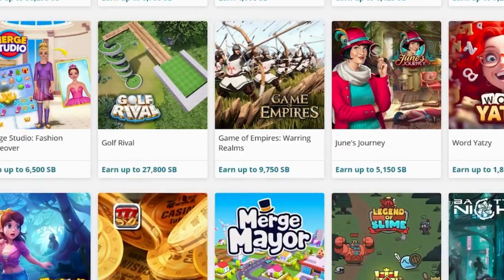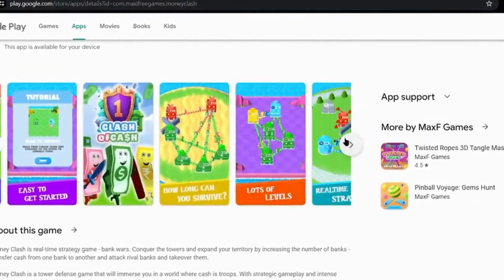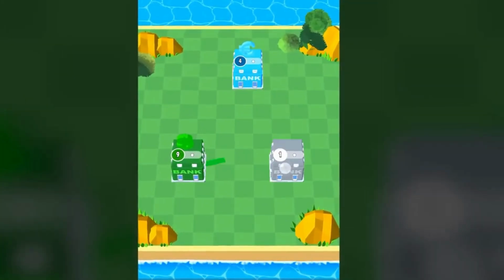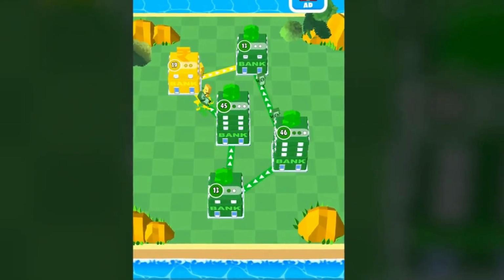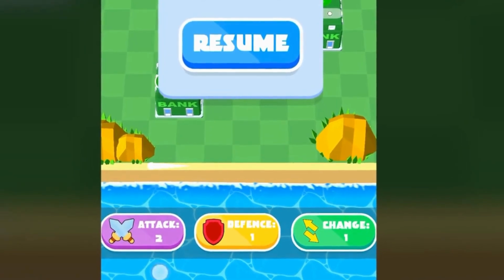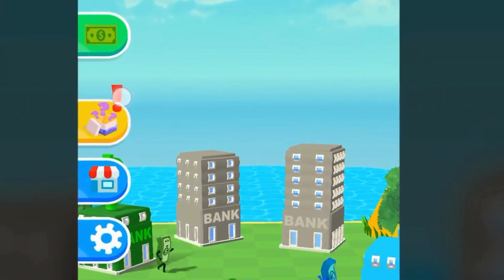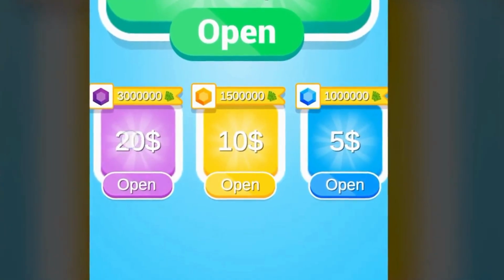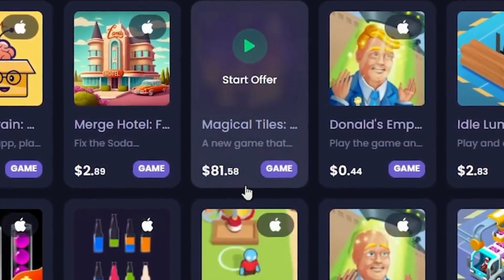(_80 Per App) 🤑 Get Paid to Install _ Play Games - 2 Legit Apps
**Welcome to All Rounder Chanel
This is your go-to destination for unlocking new opportunities to earn money while learning! Whether you're looking for ways to make passive income, start an online business, or improve your skills to land your dream job, we’ve got you covered. With step-by-step guides, tips, and expert advice, we help you turn knowledge into profit.